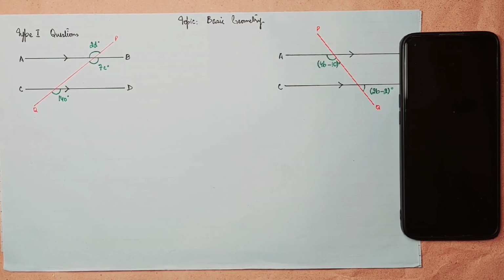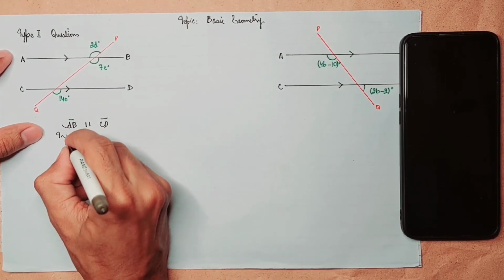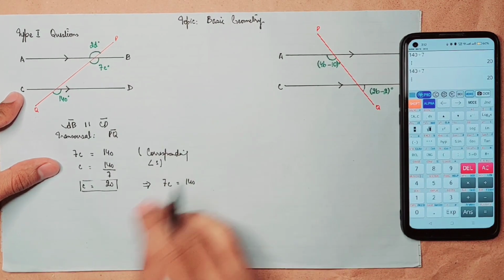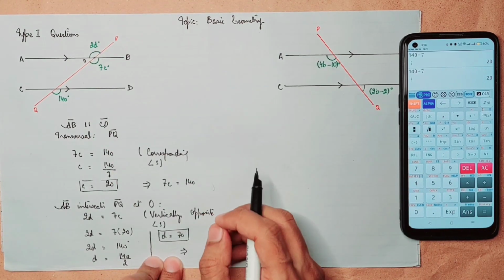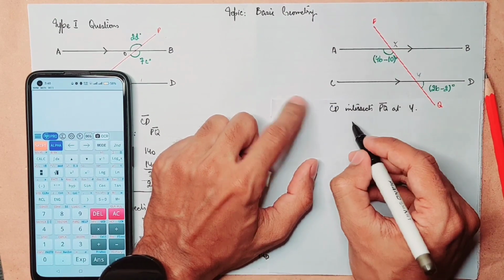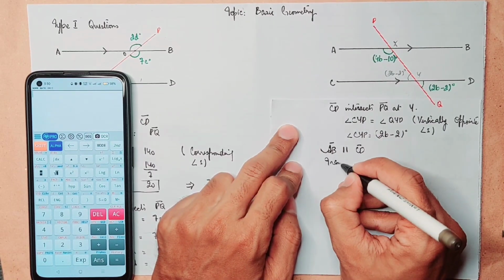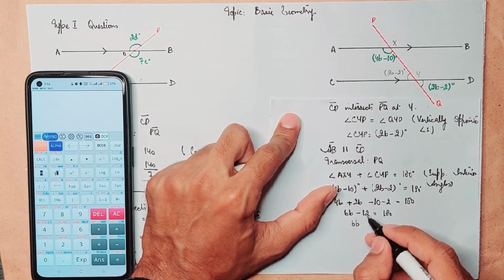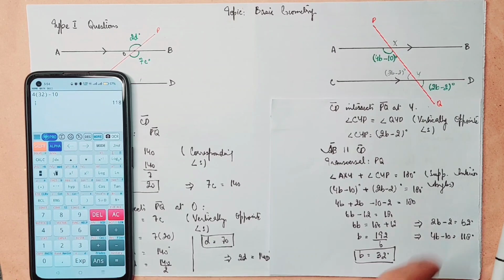Basic Geometry | Angles Formed by Two Parallel Lines & a Transversal | O Level 4024 | D1 Chapter 10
Exercise 10B: Q3 part b and Q5 part b